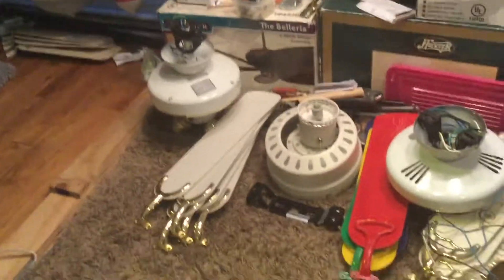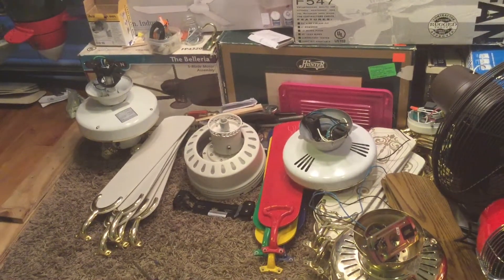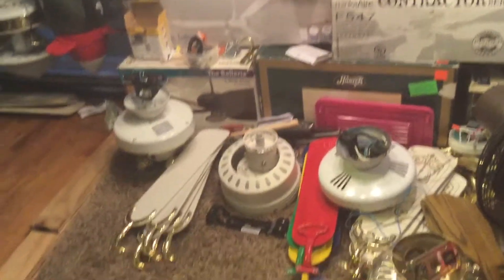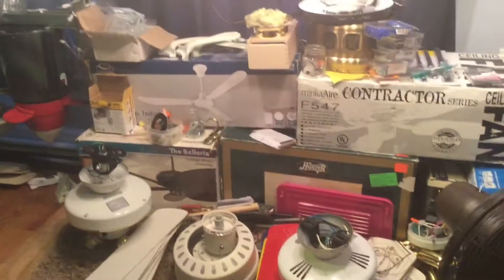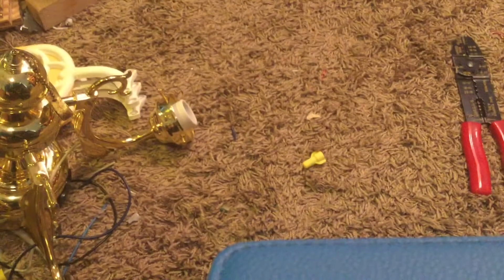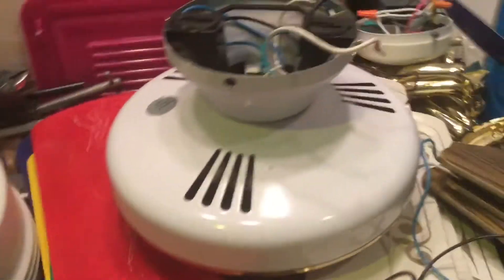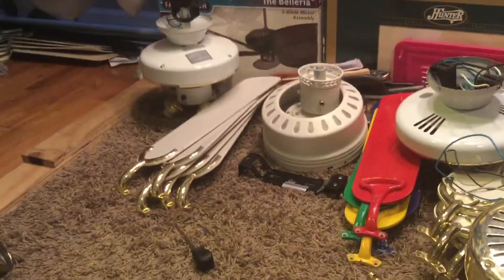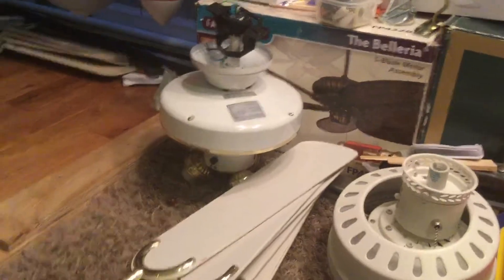Last reminder of the ceiling fans I'm selling to the group trip